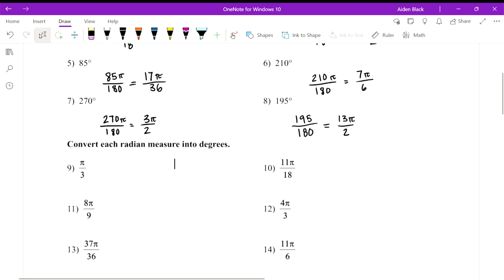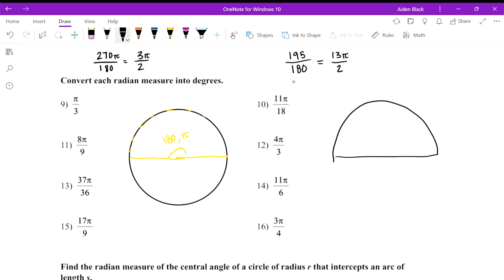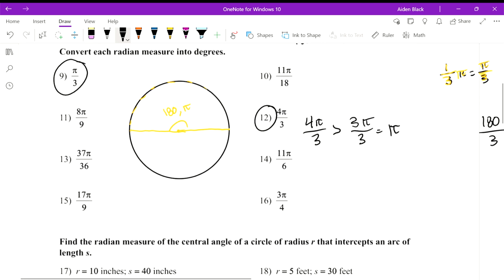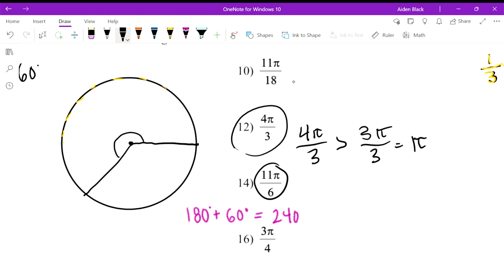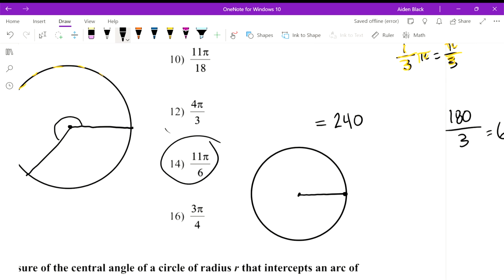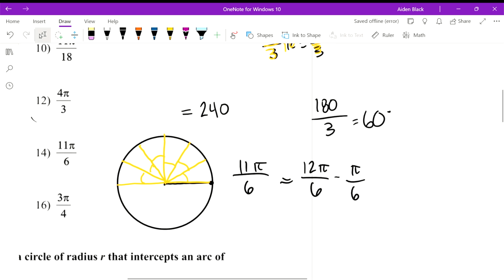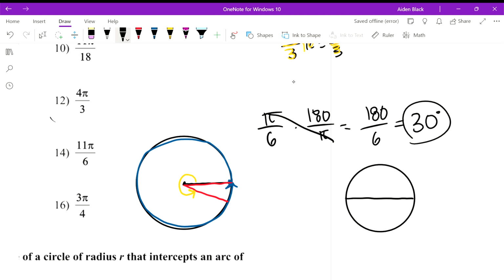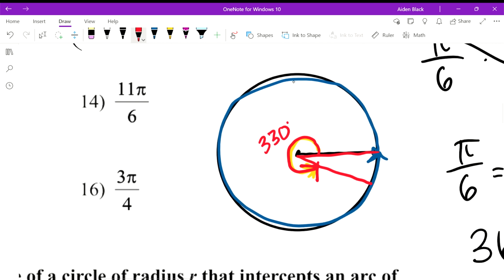Understanding 4.8 ~ Radian Measure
Hopefully this video helps you build some intuition into how radian measure works with relation to degree measure.